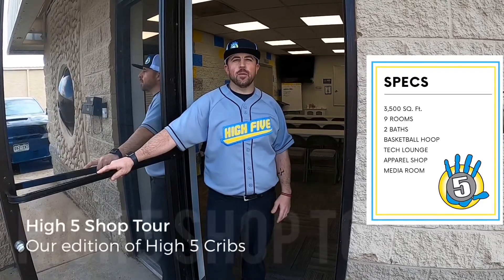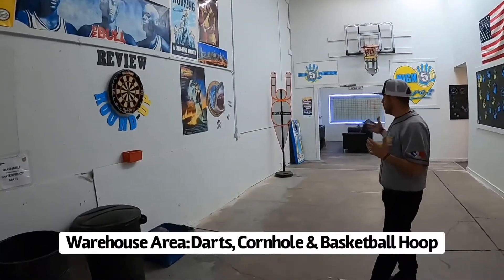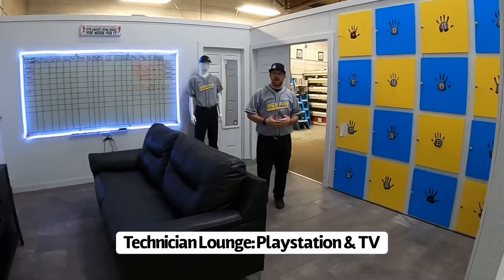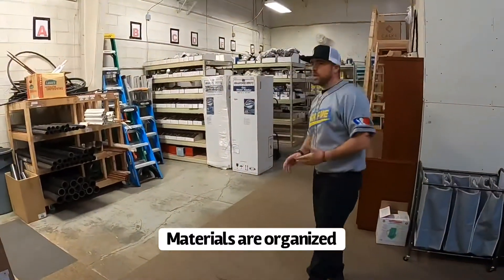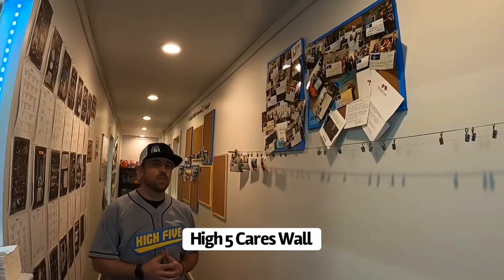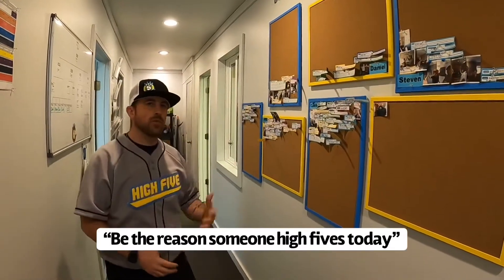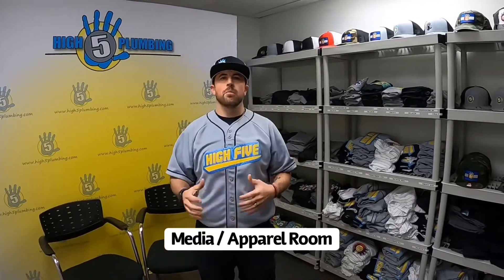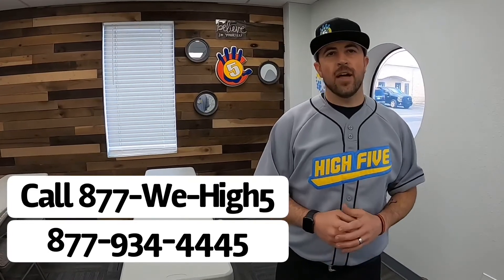High 5 Plumbing Shop Tour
Our edition of High 5 Cribs: come check out what it’s like to work at High 5 Plumbing. From our training room to a basketball hoop, you will see why we are changing the game for plumbers in the Denver metro area.